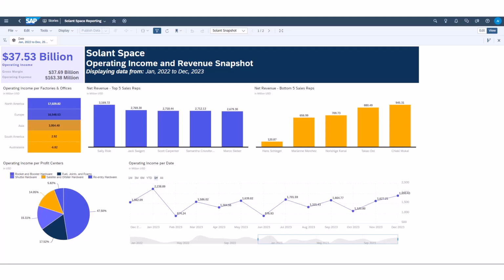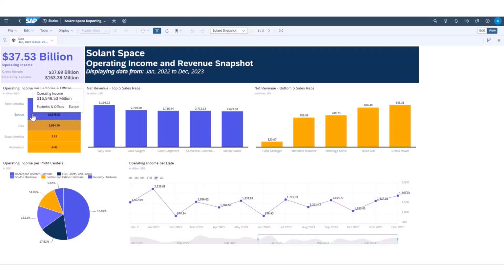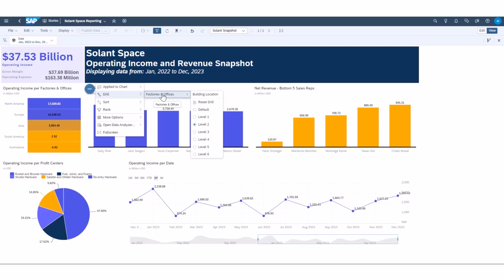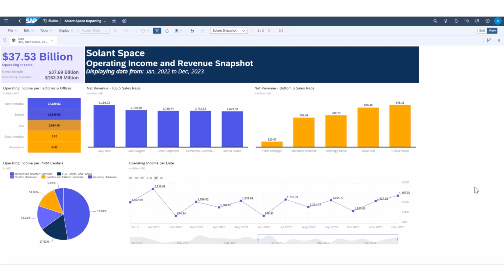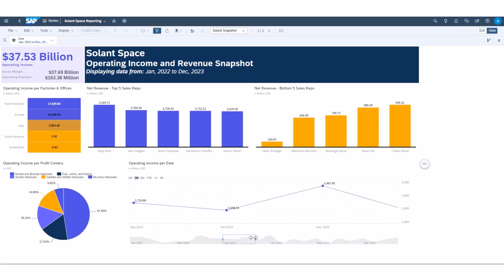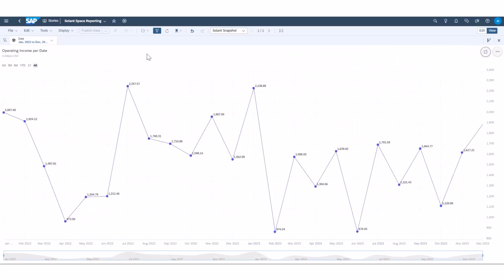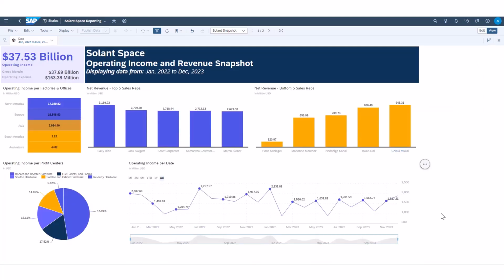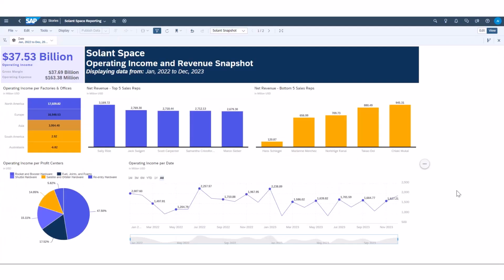Interacting with Charts in SAP Analytics Cloud